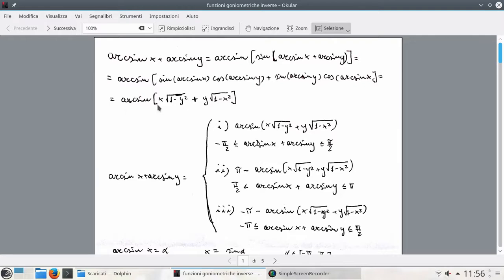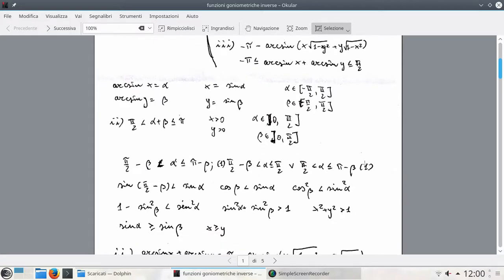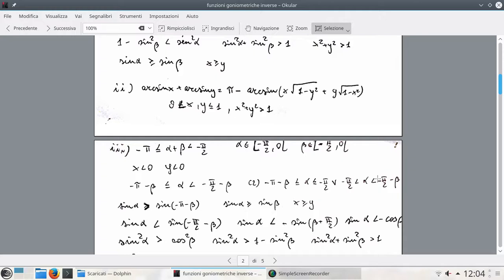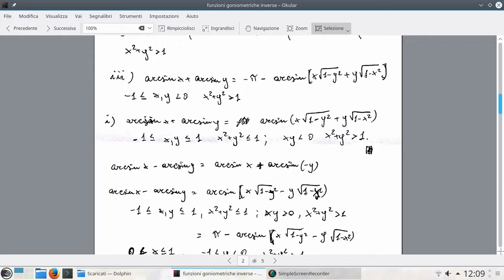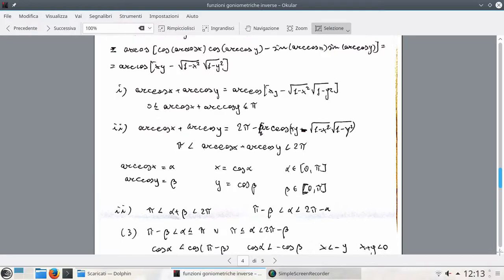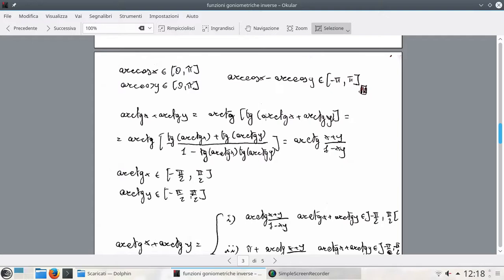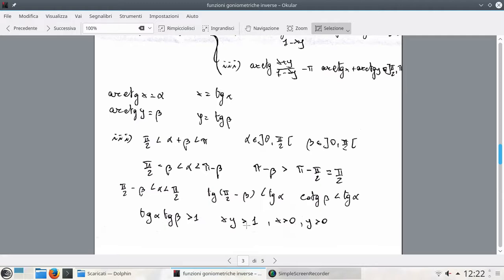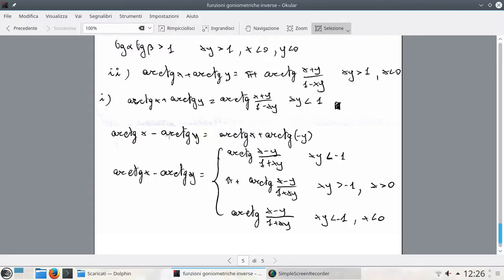Addition and subtraction formulas for inverse trigonometric functions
A complete proof of the addition and subtraction formulas for inverse trigonometric functions (arcsin, arccos and arctan).
I haven't found in the Internet detailed proof, so I've decided to do it.
In this  video there are mistakes concerning arctanx+arctany. I have fixed it in a next video titled like this one - part two -.